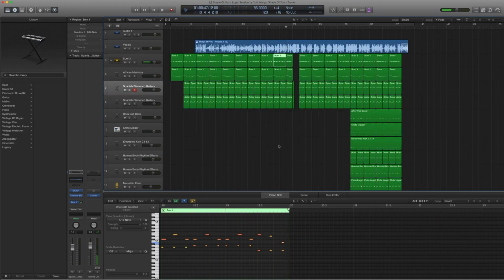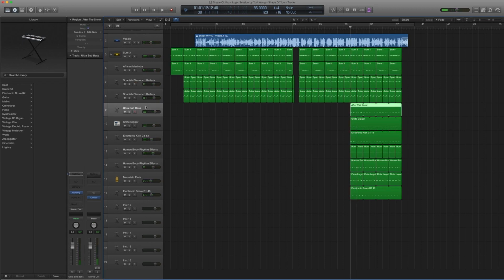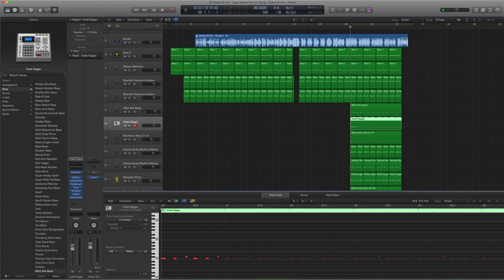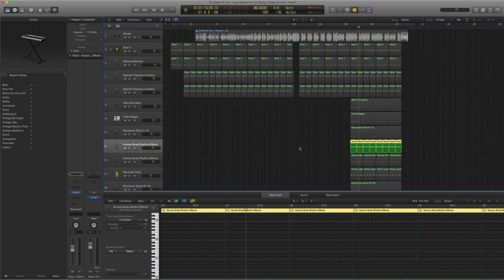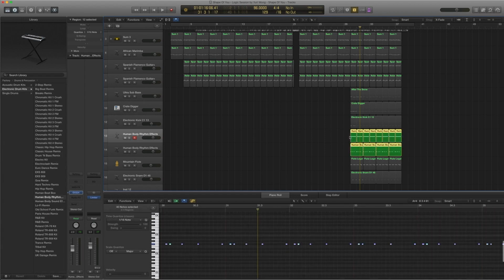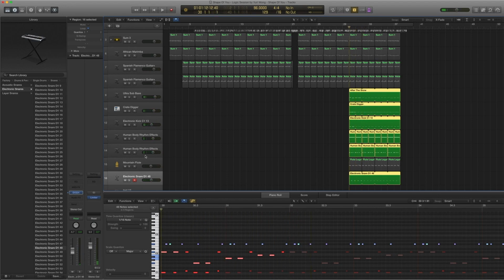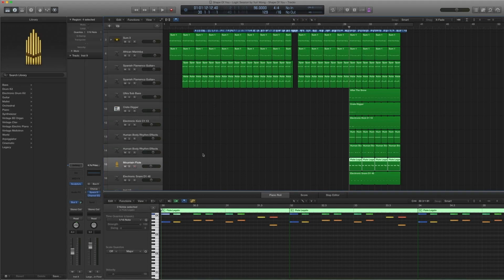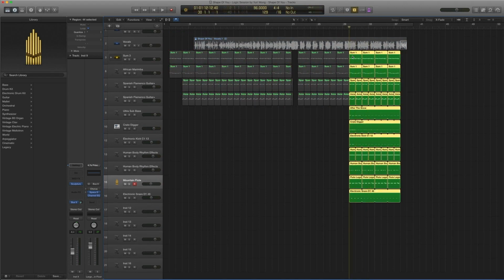Shape of You – Logic Pro Remake with Stock Plugins + Project File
Learn how to produce pro-level music

Want more fully arranged Logic projects?
Explore the complete bundle of professionally built remakes — film scores, pop songs, and more — all using only stock plugins.
Save over 60% when you get the Complete Hit Song Package

About this video:
This tutorial breaks down the arrangement to all its separate components. You'll learn how to replicate instrumentation, structure, and mood — entirely within Logic Pro X.
This is perfect for composers, producers, and music learners who want to see real-world techniques in action.

Tutorial on how to arrange Shape of You by Ed Sheeran using only stock Logic Pro X instruments and plugins. No use of 3rd party software or plugins required.